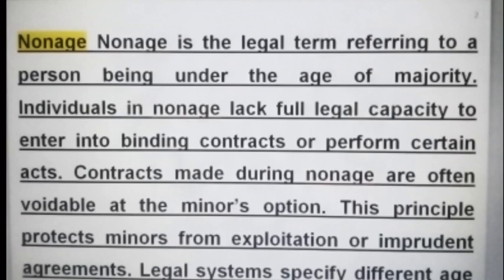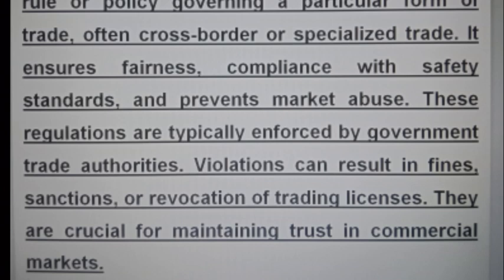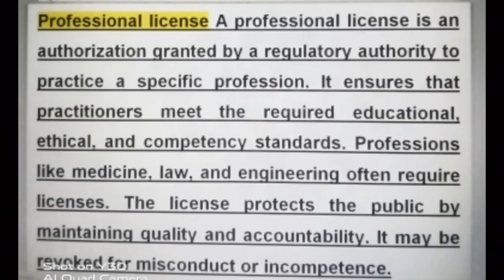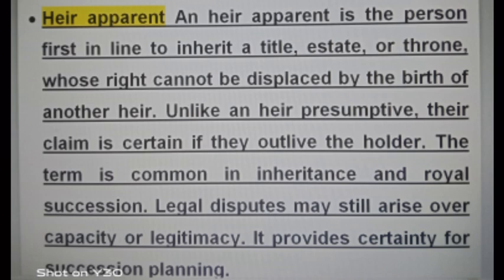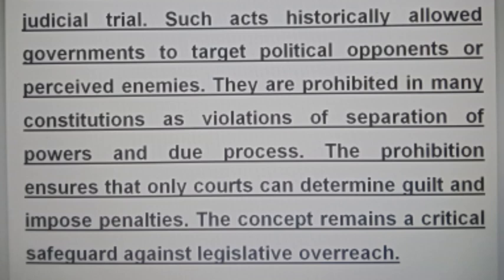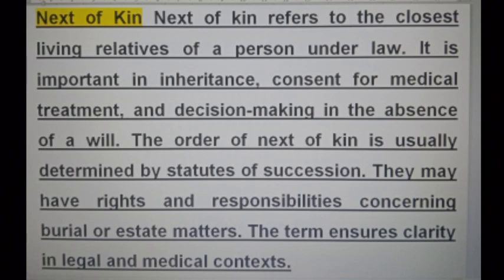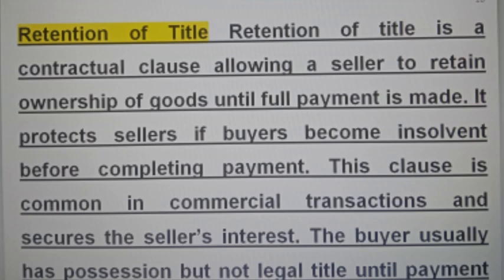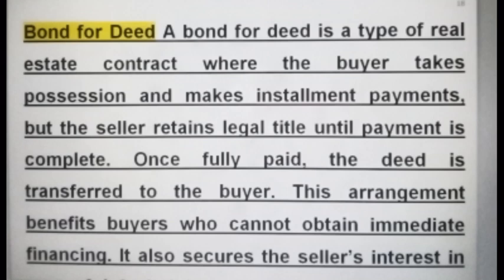Glossary of Legal Terms - 31